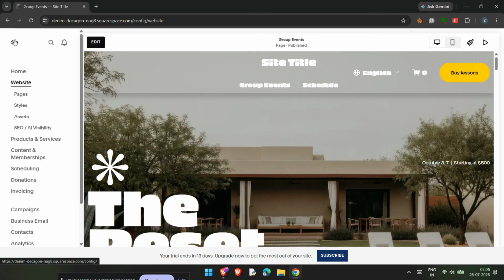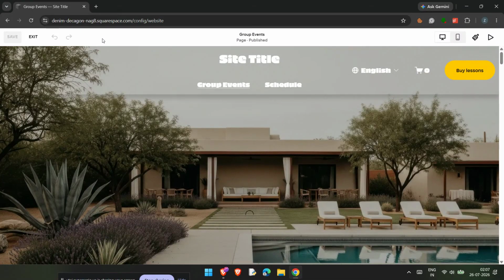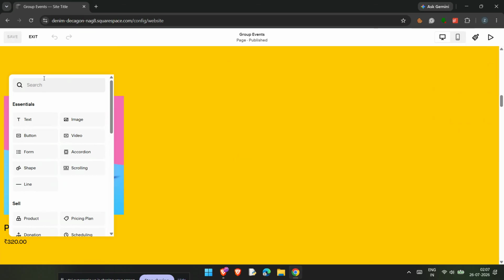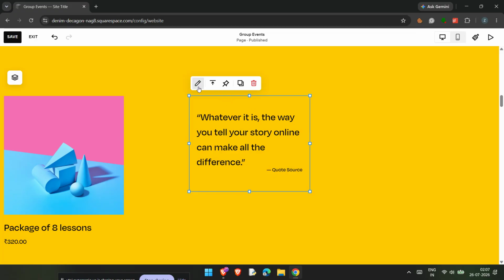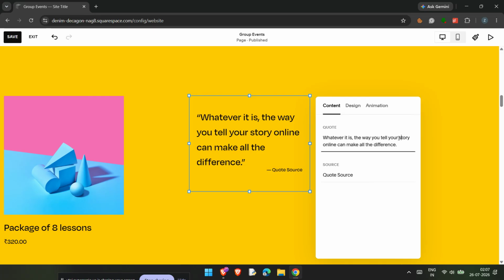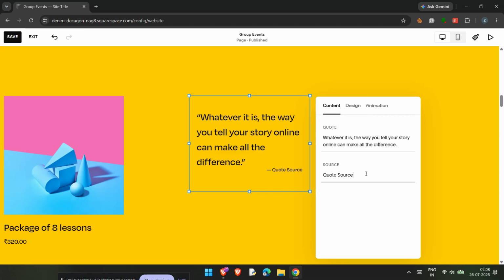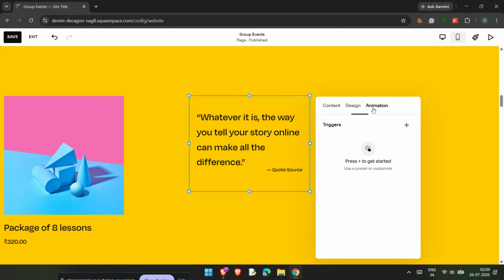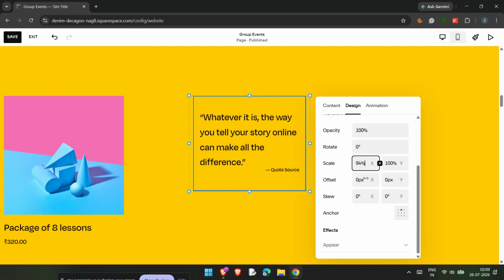How To Use Quote Blocks In Squarespace (Step By Step Guide)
Learn how to add and customize quote blocks in Squarespace 7.1 using Fluid Engine. This step-by-step tutorial shows how to insert a quote block, edit testimonial text, add a source and link, and choose the best layout alignment for your site.

🕚Timestamps:
0:00 Intro
0:18 Open the Squarespace editor
0:40 Add a Quote Block
1:02 Edit the block content
1:34 Add source and optional link
2:00 Choose layout alignment
2:23 Final preview and outro

✍️What you'll learn in this video:
• How To Add Quote Blocks In Squarespace 7.1
• How To Edit Testimonial Text In Squarespace
• How To Add A Source And Link To A Quote Block
• How To Use Fluid Engine To Place Blocks
• How To Choose Left Center Or Right Alignment
• How To Customize Quote Blocks For Testimonials
• How To Preview And Polish Quote Block Layouts
• How To Use Quote Blocks To Build Trust On Your Site

💡Pro Tips:
• Keep quote text short and easy to scan.
• Use real names and titles when possible for credibility.
• Add a link to the original review when you want extra trust.
• Match the alignment to the rest of your page design.
• Use quote blocks to highlight testimonials, reviews, and featured statements.